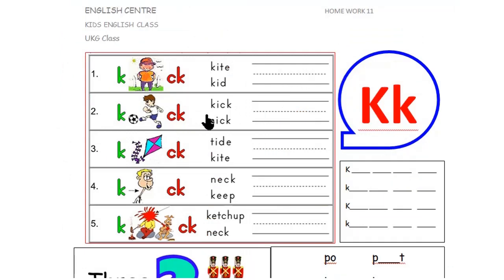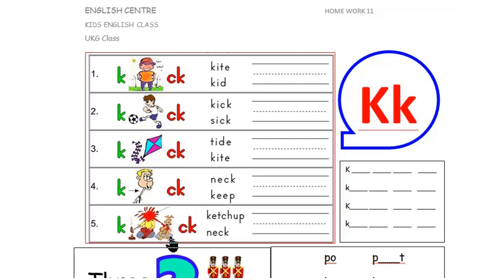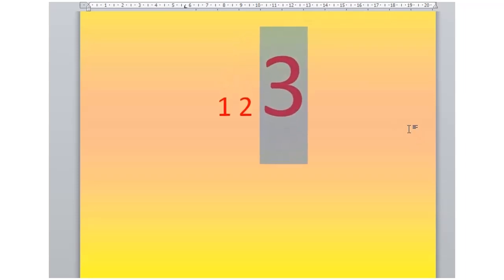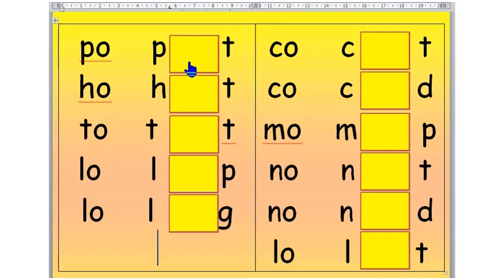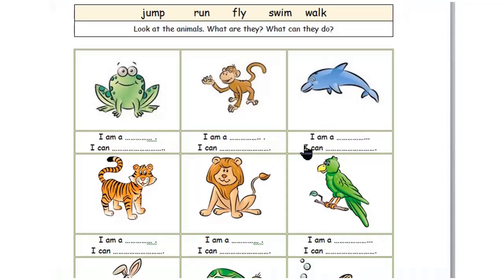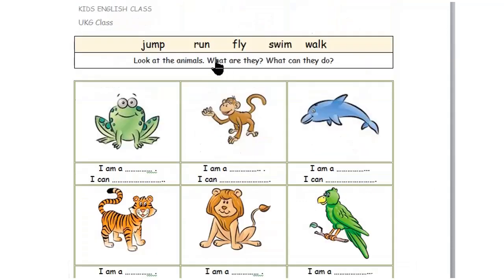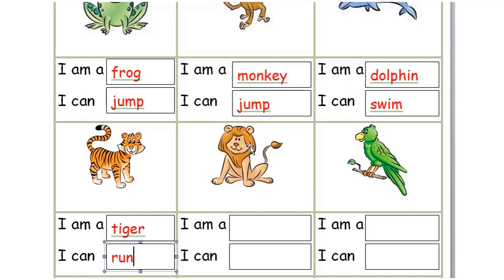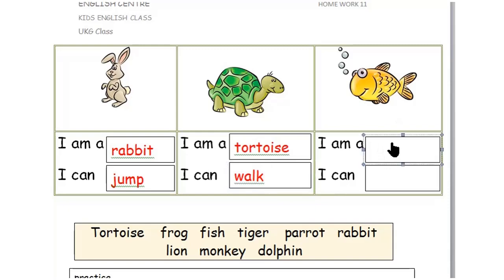UKG Lesson 11 English Centre Nuwara Eliya Kids English Class